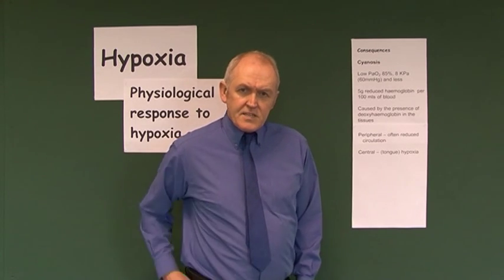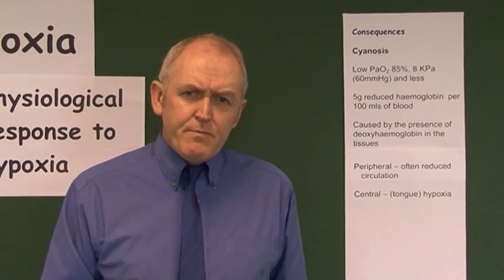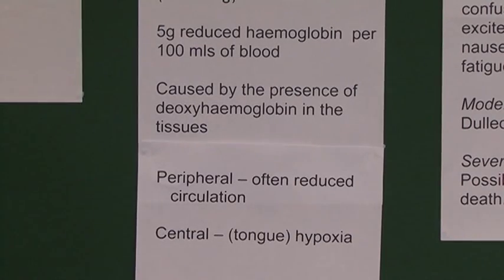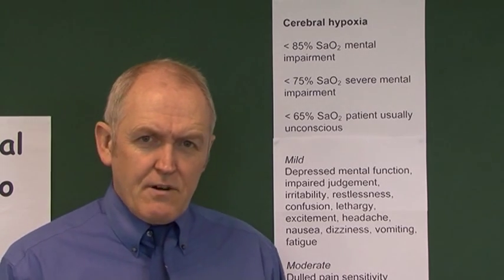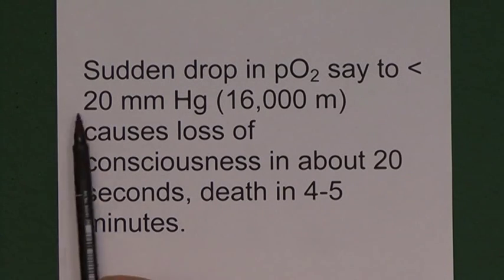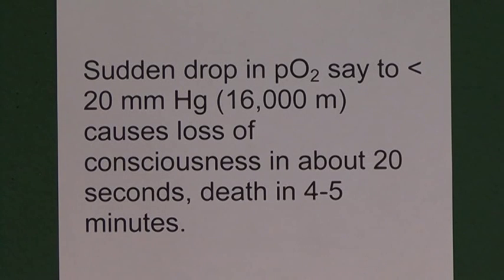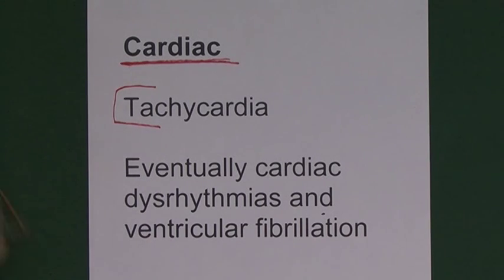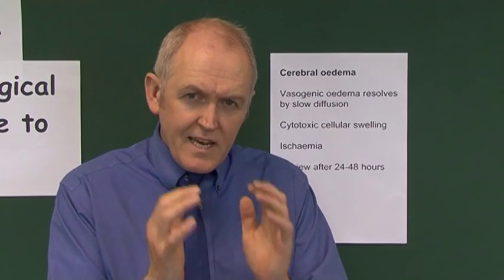Hypoxia 19, Consequences of hypoxia